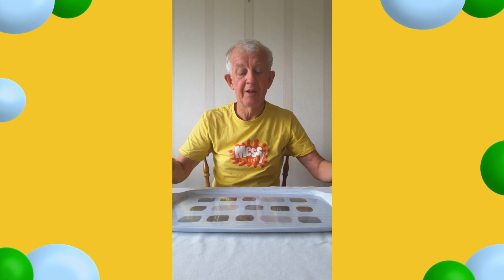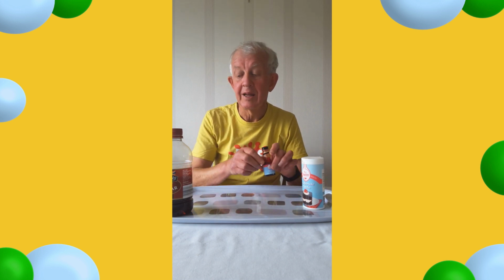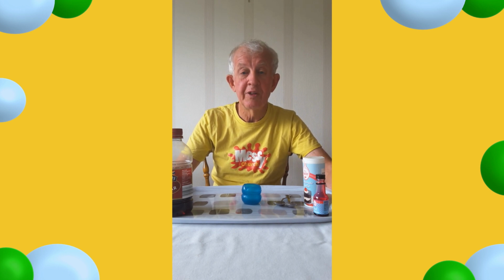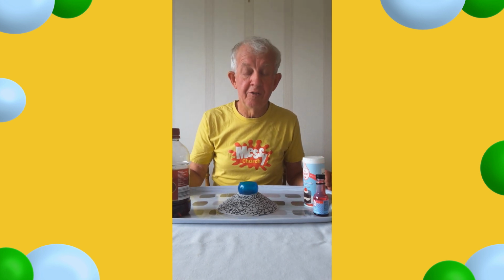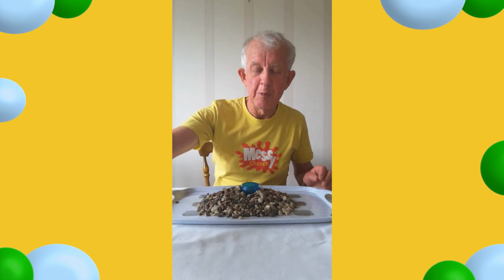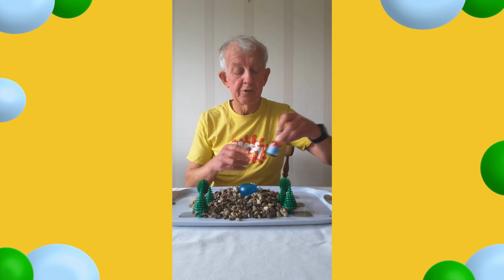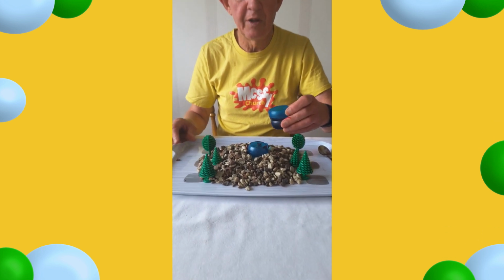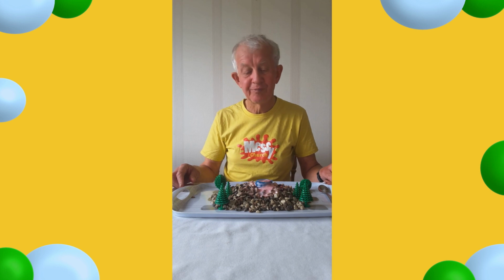Messy Church - Making A Volcano with Bob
Messy Church online at The Well Church is for the whole family. Here's an activity for you to try at home - making a volcano.